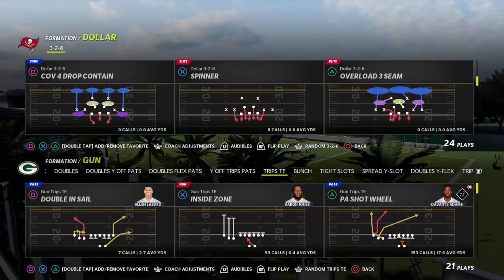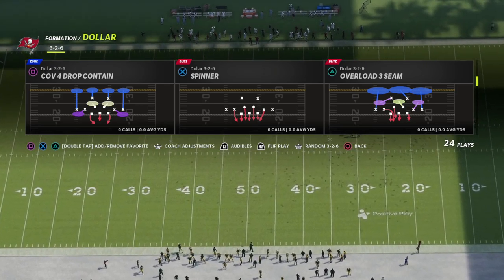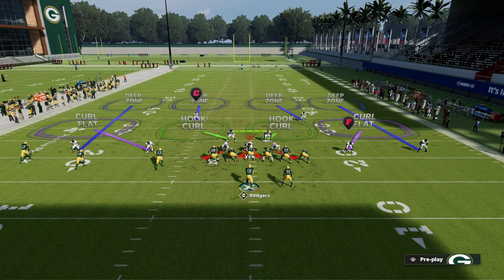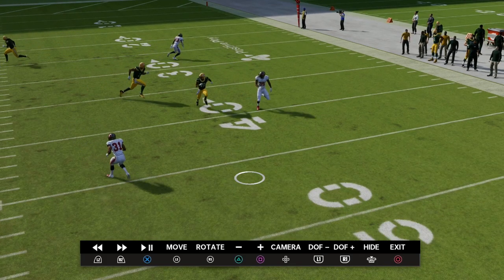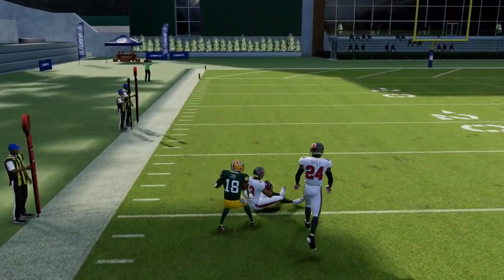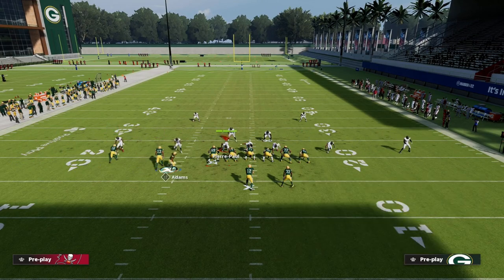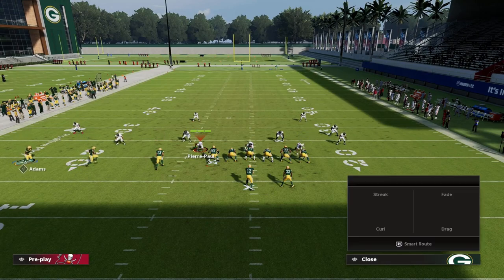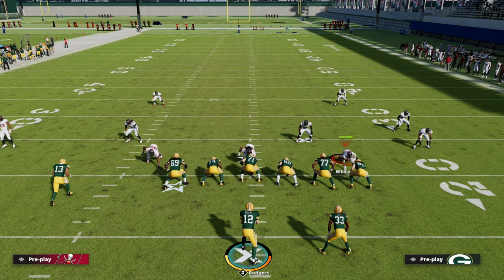Madden 23 Training Camp - How To Beat Cover 4 Drop In Madden